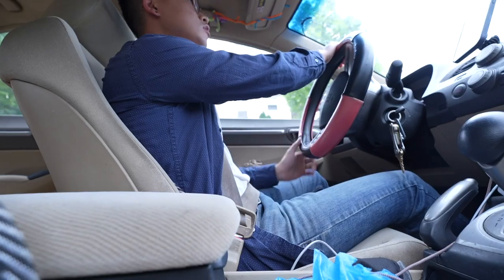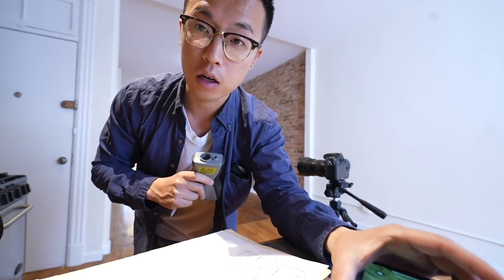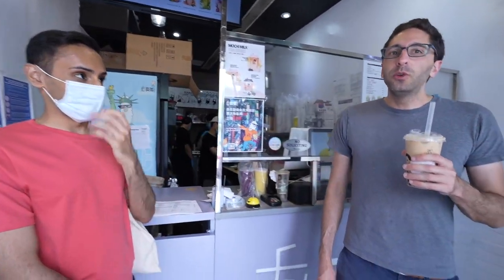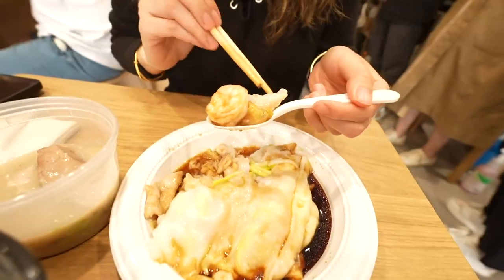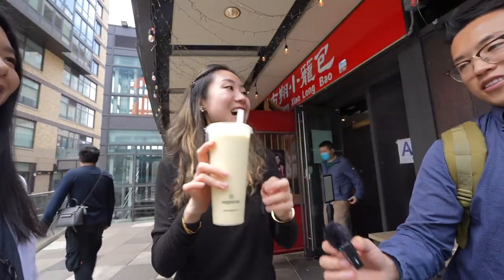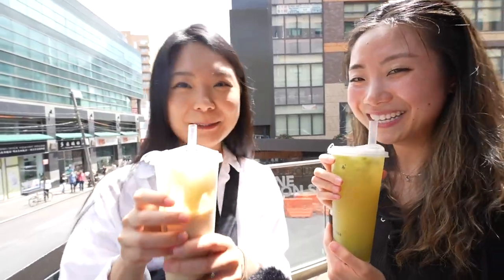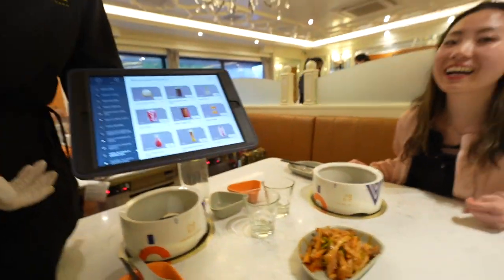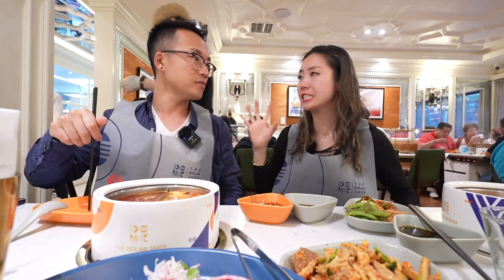She didn’t react well to this.. I told her I need some alone time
Do you ever feel like you need some alone time away from your significant other?
Can’t relate? Yup, me neither.

» Timestamps:
0:00 Intro
0:26 Photoshoot!
2:28 Drive
3:28 Song Tea
4:02 Yin Ji Chang Fen
7:55 Song Tea
9:33 Moon Cafe
9:51 H Crab
11:13 Moon Cafe
12:32 The Dolar Shop
16:39 Outro

The Need To Be Alone in NYC/Being Honest About Needing Alone Time

We are so thankful for each and every one of you for your support and encouragement on our Youtube journey! Without you, none of what we do would be possible! 💛

A New York-based food lover and photographer/videographer duo 📸
Taking you along our journey together through travel, meals, and conversations

📽 » Equipment Used to Record Our Videos:
- Canon EOS M50 Mirrorless Digital Camera Bundle
- DJI Pocket 2
- iPhone 12 Pro Max
- DJI Osmo Mobile 4
- DJI Mavic Air 2 Drone
- Camera Backpack
- Rode SmartLav+ Omnidirectional Lavalier Microphone
- Rode Microphones Minifur-LAV Wind Shield
- Saramonic Ultra-Compact Unidirectional Microphone
- Apple Lightning to 3.5 mm Headphone Jack Adapter
- DJI Mavic Air 2 Drone - Fly More Combo